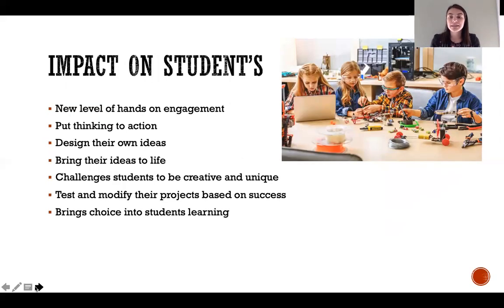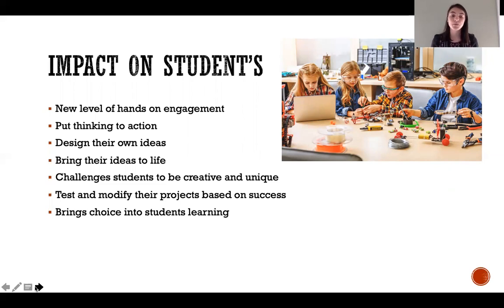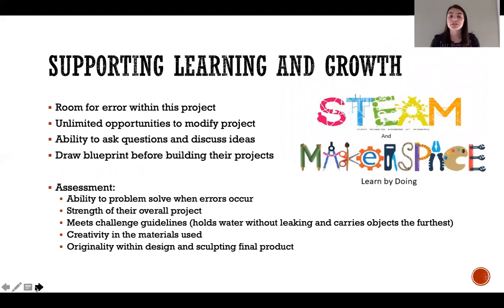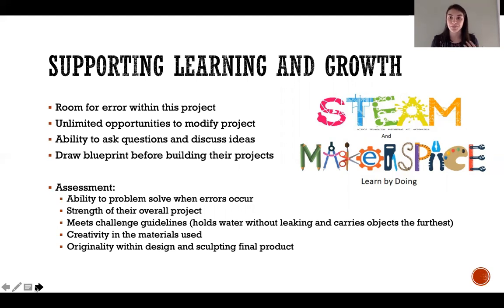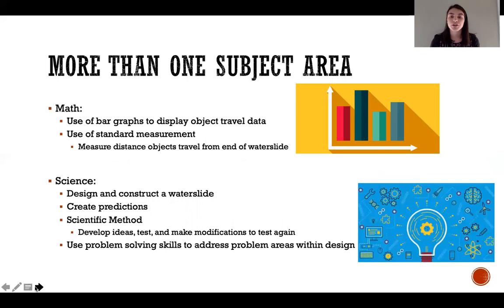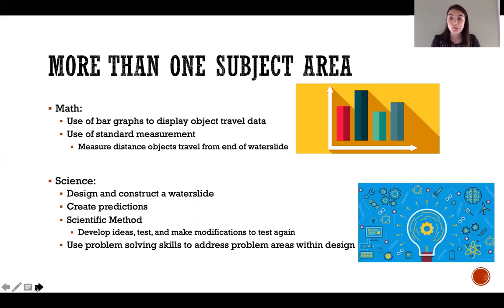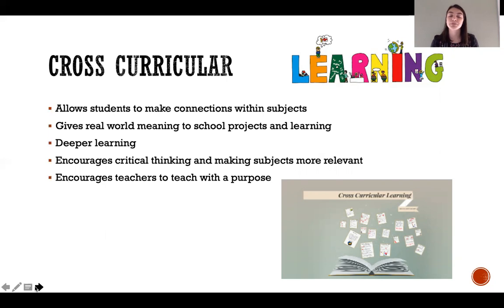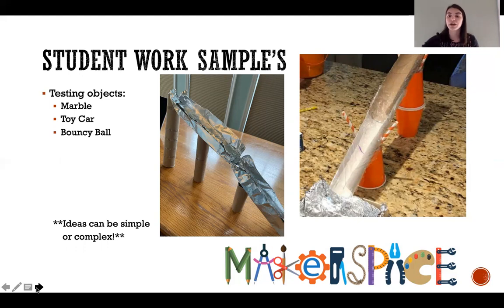Ansley Runk Makerspace Conference